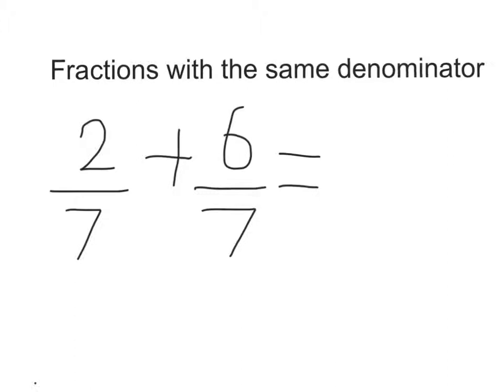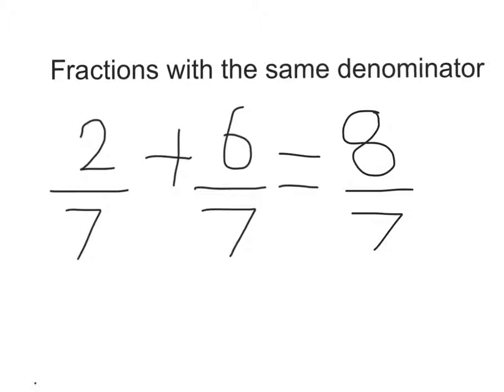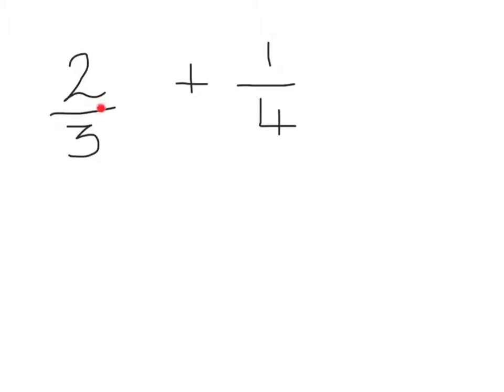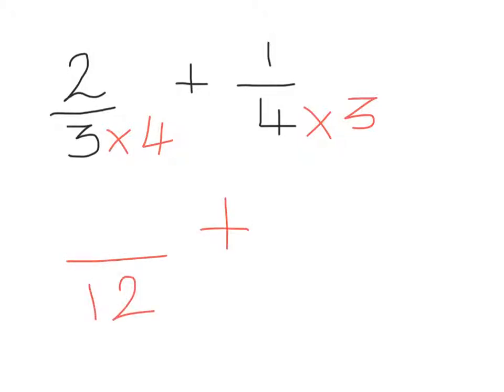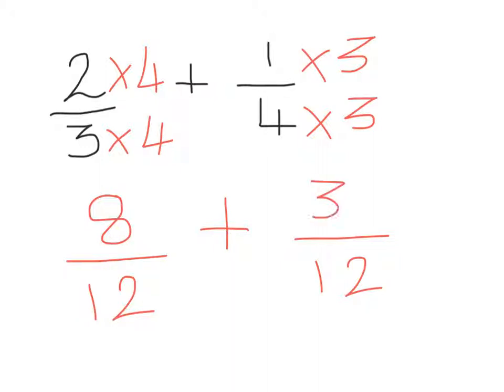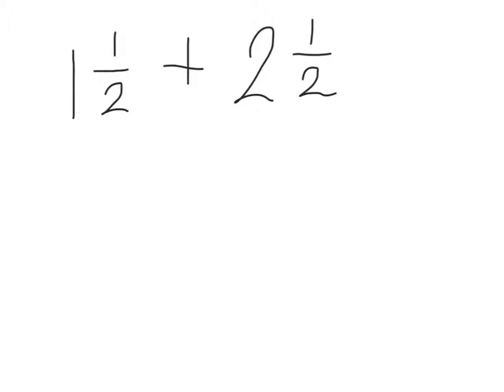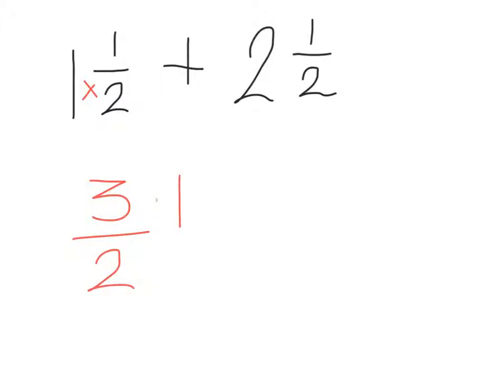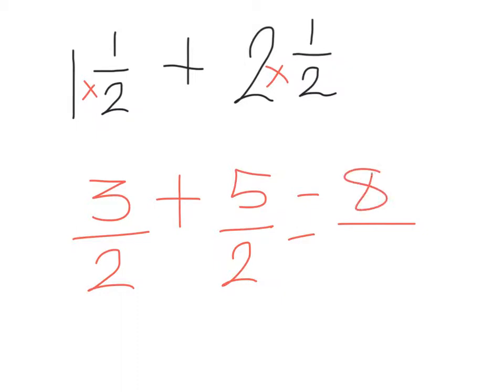Adding fractions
A quick guide to adding fractions with the same denominator as well as adding f actions with different denominators.